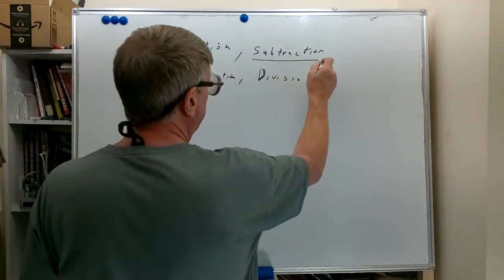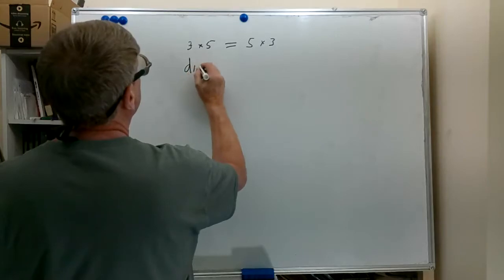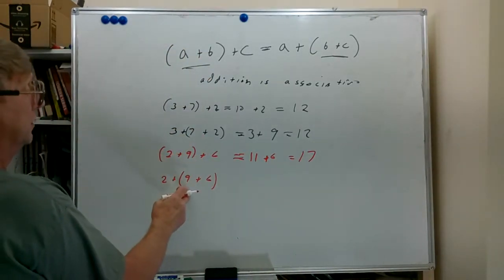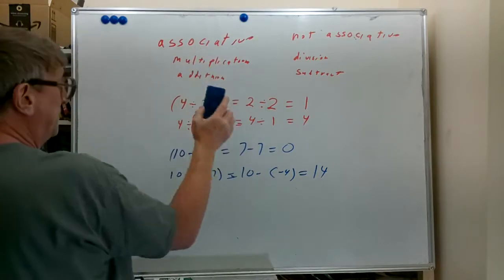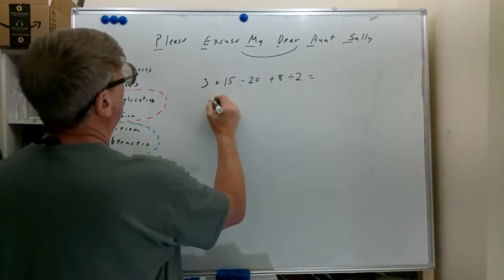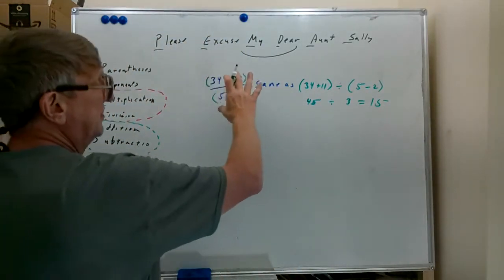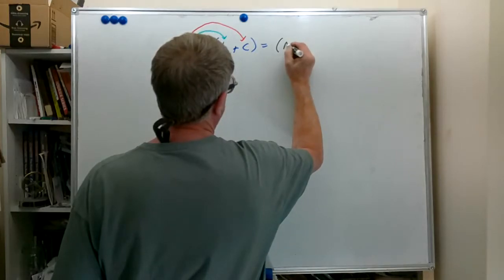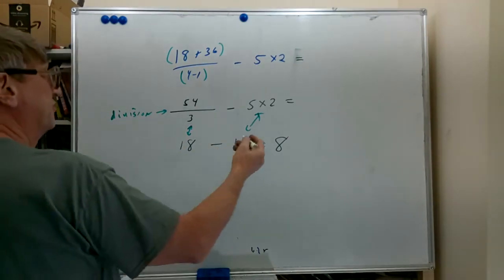Mathematics for Electricity and Electronics Lecture 1 A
Arithmetic Operations, Commutative Laws, Associative Laws, Distributive Law, Order of Operations.